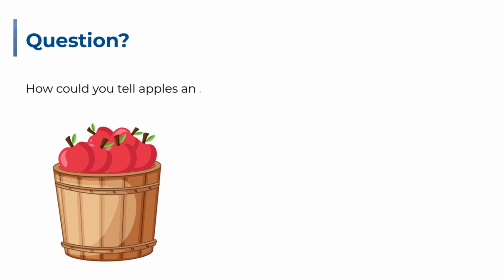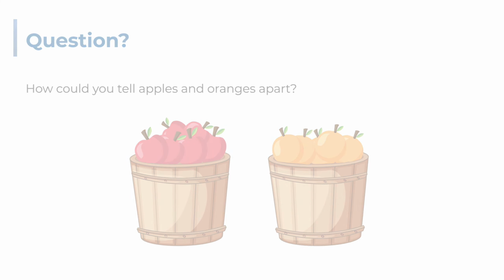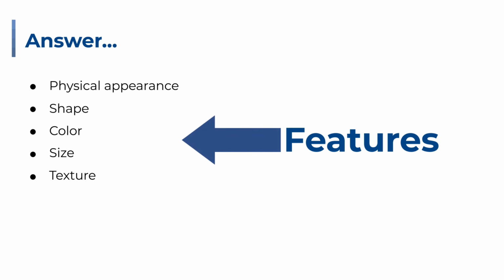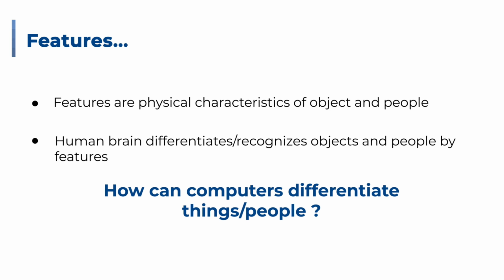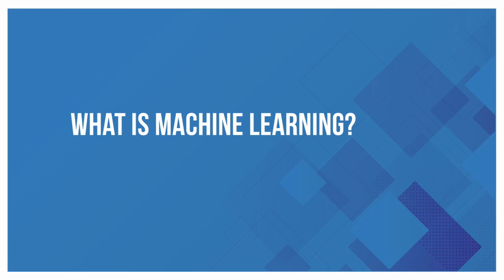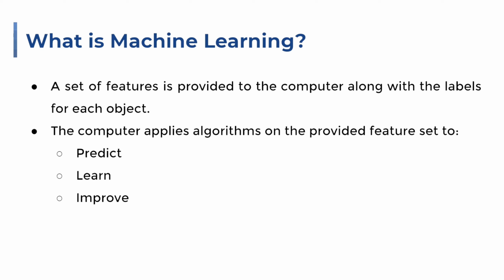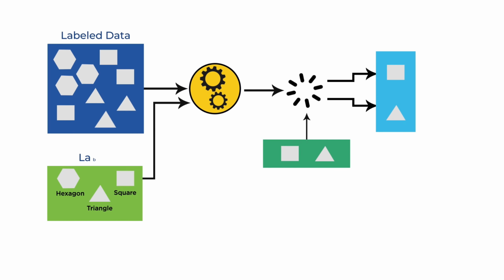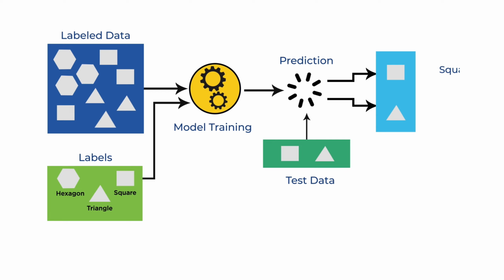What is Machine Learning ? for Beginners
In this easy to understand video lecture we will teach you what machine is in simple terms and visually explained.

Machine learning is an application of AI that enables systems to learn and improve from experience without being explicitly programmed. Machine learning focuses on developing computer programs that can access data and use it to learn for themselves.